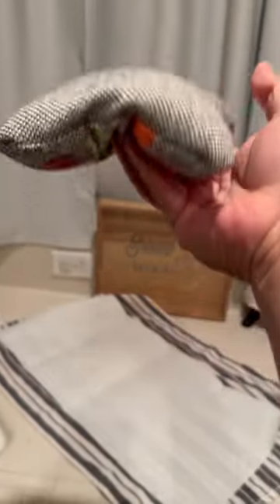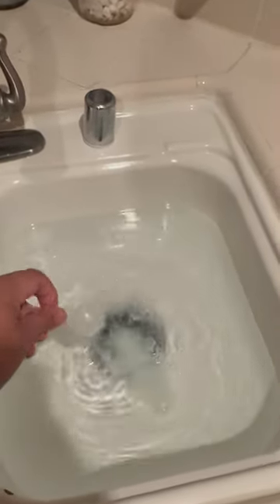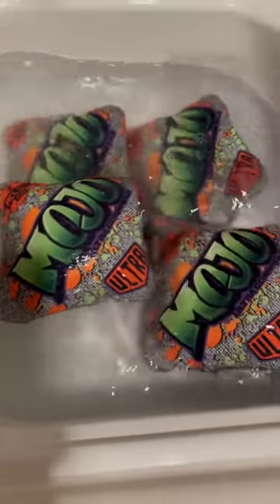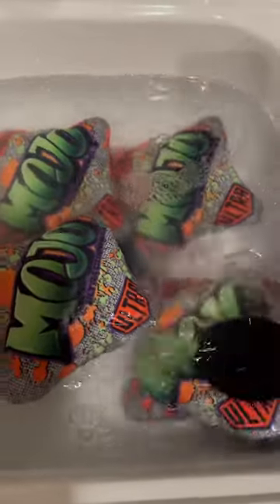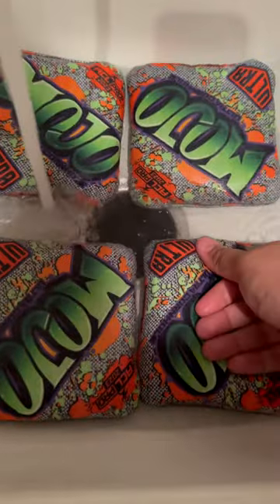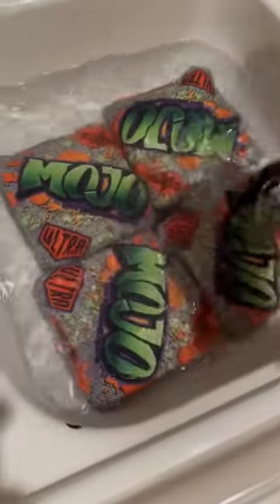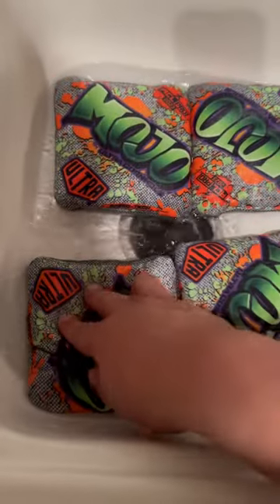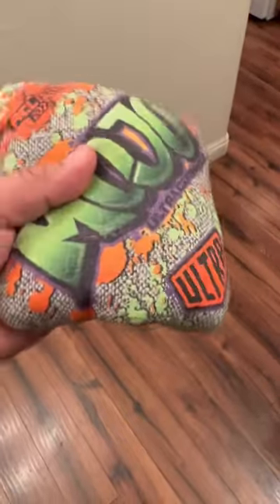Quick video of breaking in My Ultra Mojo Bags!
For todays video we’re using Nuked by Toss Sauce to break in my Mojo Bags!

This is going to be a quick tutorial on what steps to take to breaking your bags using Nuked.

If you notice me doing something wrong or can offer any tips to improve please let me know.